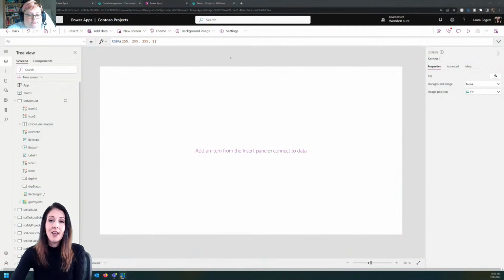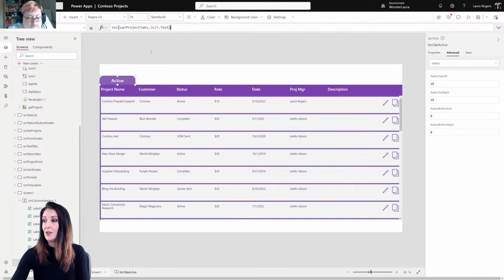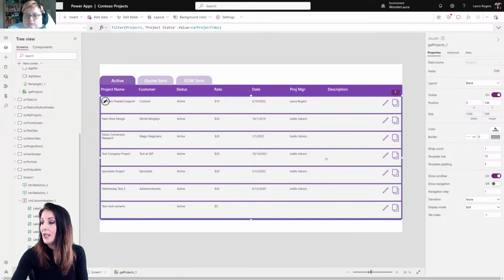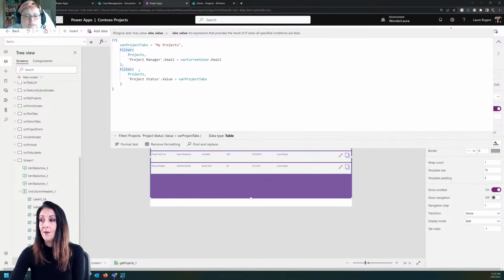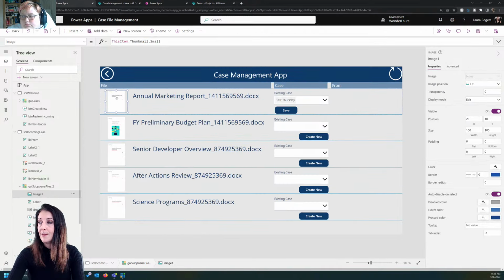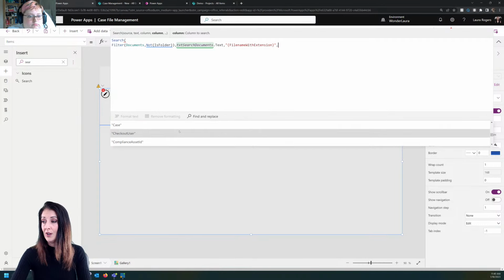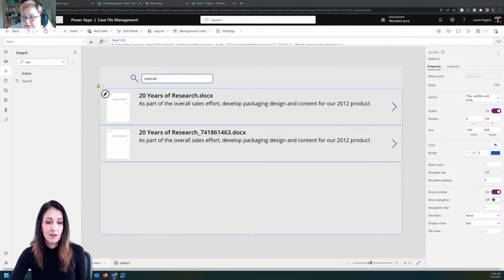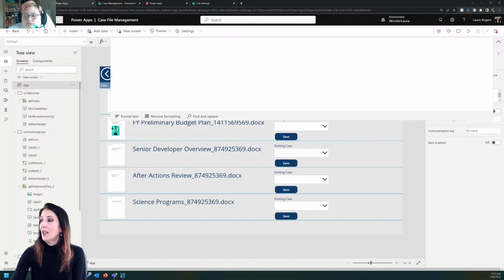Create Tabs that Transform Your Power Apps Gallery!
Learn how to customize a gallery in Power Apps to show a list or SharePoint document library with tabs across the top to represent multiple filtered views of the data. We cover searching and creating a button to directly open office files like documents and spreadsheets, from the gallery view.